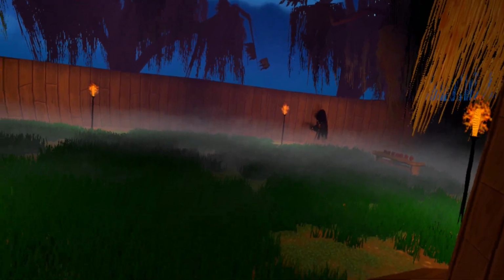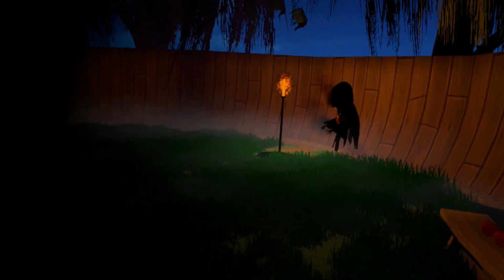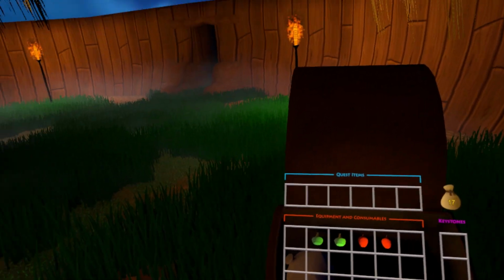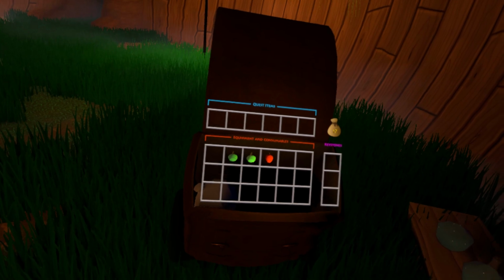Early Access Devlog 03: New Enemies and Inventory - Vengeful Rites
Today's devlog covers some of the recent and upcoming quality of life changes to the game as well as new enemies and magic set to make their debut in chapter 2!